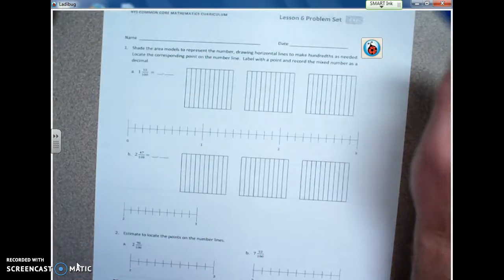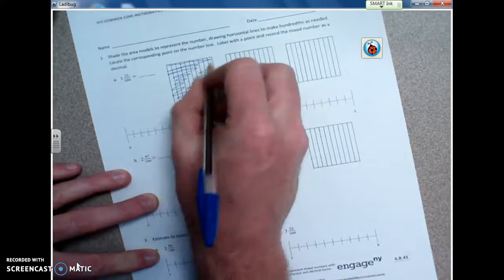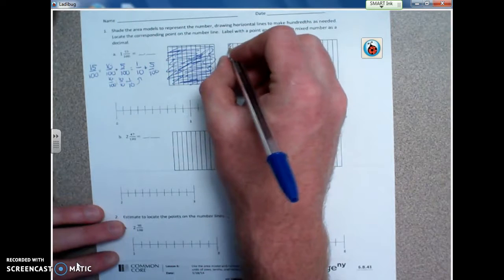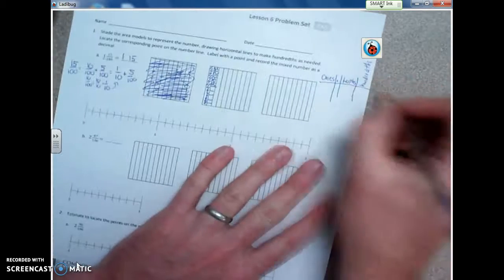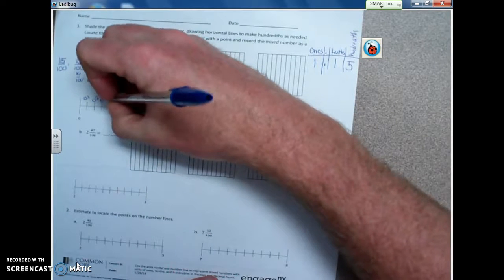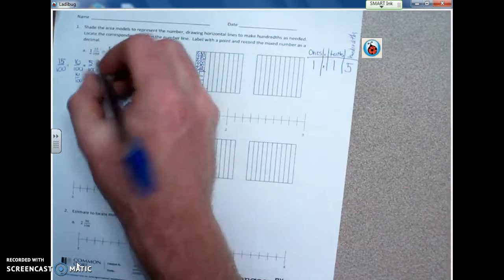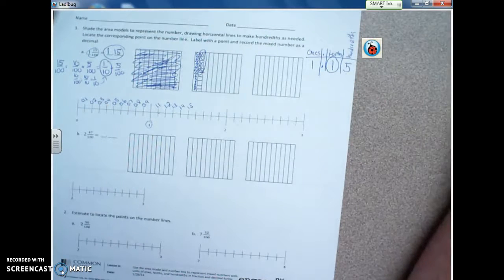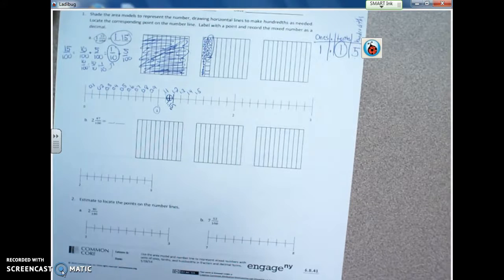converting hundredths greater than 1 to decimals